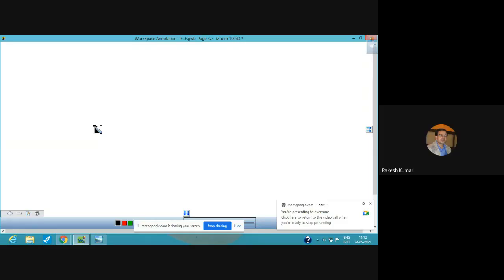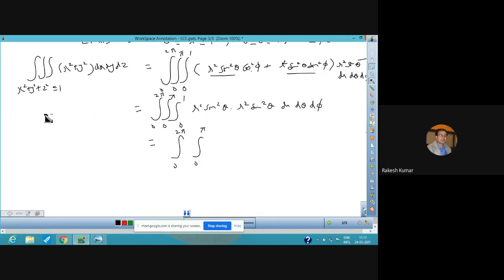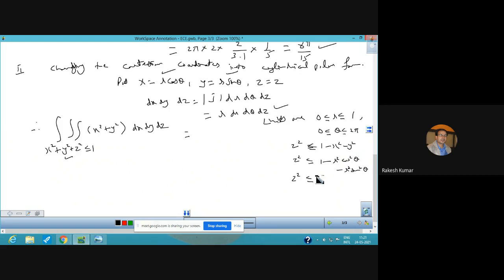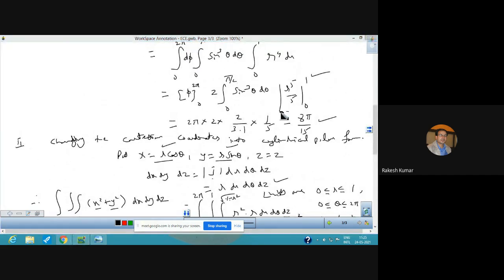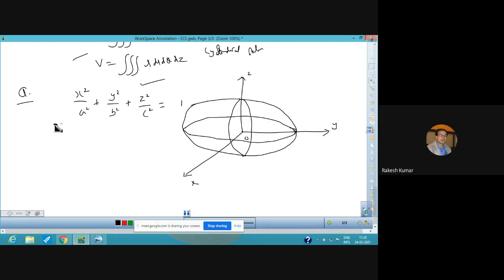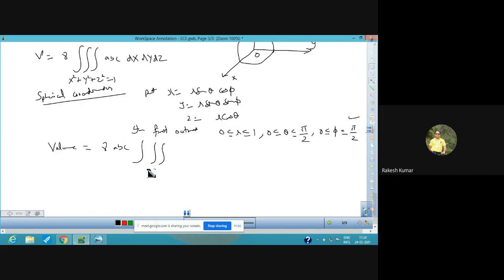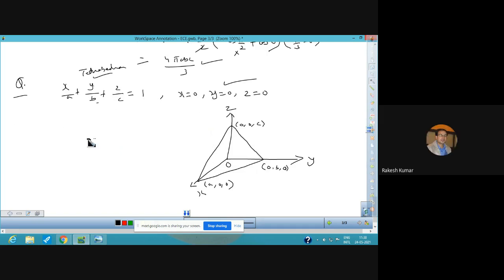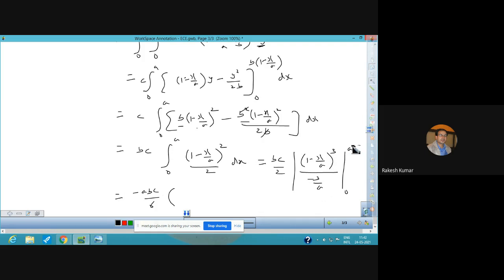Multiple Integrals VII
This lecture covers the topic of triple integration, volume of solids by triple integration in cartesian as well as by changing it into spherical/cylindrical polar form.